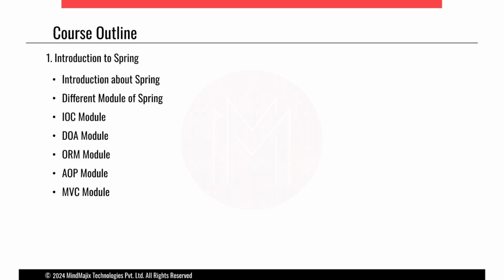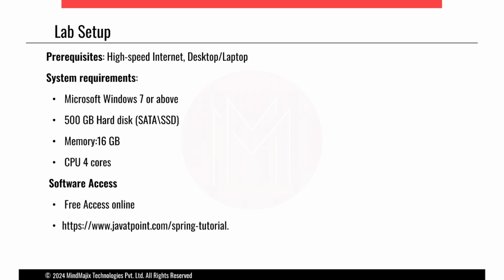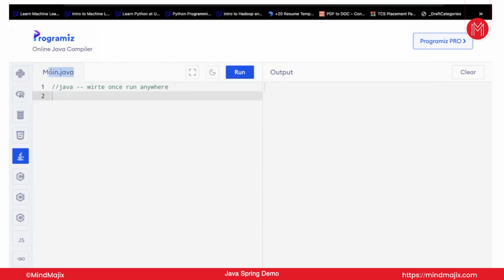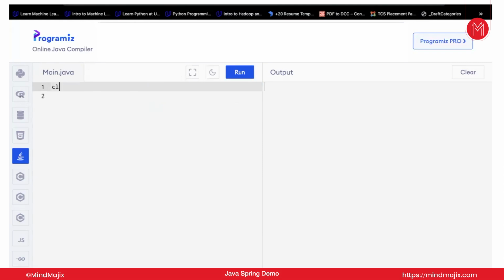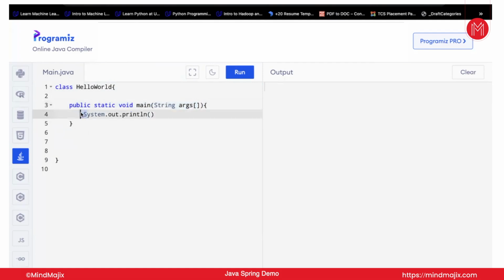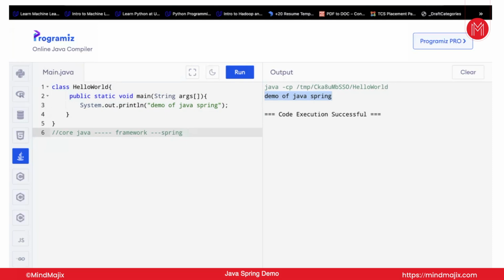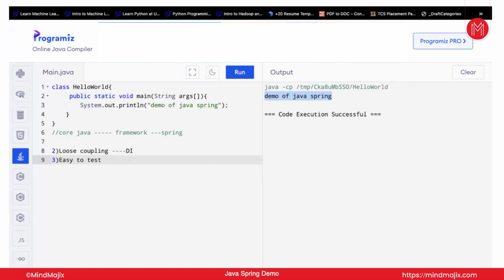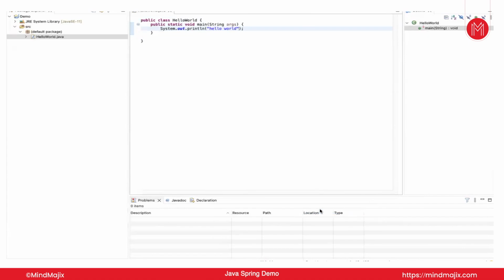Java Spring 6.x Training Demo By MindMajix 2025 | Best Java Spring Framework Course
This Java Spring training demo video is perfect for anyone who wants to learn more about Java and Spring Framework. We will cover all the basics in this video, so you will be able to get started with Spring Framework right away.

✅ What you will learn:
✔Basics of Java and Spring Framework
✔Hands-on demo of Spring Framework
✔Advantages of using Spring Framework.

🕑 Timestamps:
0:00:00 Introduction
0:00:16 About trainer
0:00:35 Scope of the demo
0:00:57 Course outline
0:02:13 Projects
0:02:45 Certifications
0:04:19 Java spring training demo

🔵 About MindMajix's Java Spring Course:

This top-rated Java Spring training is to allow you to create high-quality Java applications. Our highly qualified trainers developed the Java Spring course curriculum with a keen focus on enhancing your hands-on experience. The well-versed course curriculum helps you acquire the skills expected by employers. The curriculum incorporates the necessary content to crack the certification exam. Both fresher and experienced Java Spring aspirants can take the Java Spring online course since the course consists of modules to train every individual.

✅ Skills Covered:
✔ Develop Java applications
✔ Set up and configure spring based applications
✔ Test Spring-based applications
✔ Set up Spring configuration using XML, Java configuration, and annotations
✔ Use Spring support for transactions
✔ Use JPA/Hibernate and JDBC with Spring to access relational databases
✔ Use aspect-oriented programming (AOP).

🔑 Key Features:

👉 24/7 Support.
👉 Real-life Projects.
👉 Get Certified.